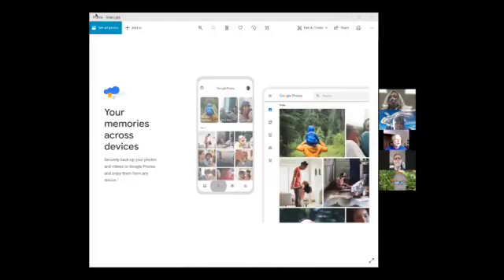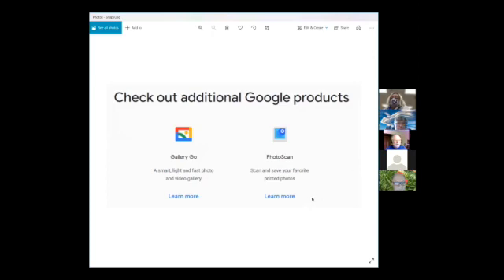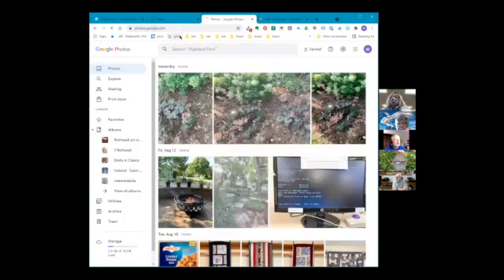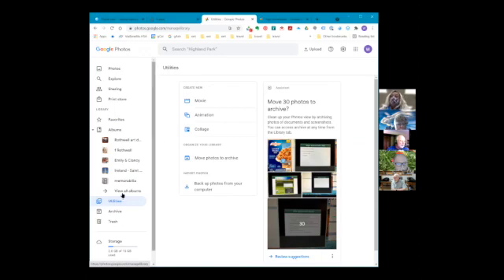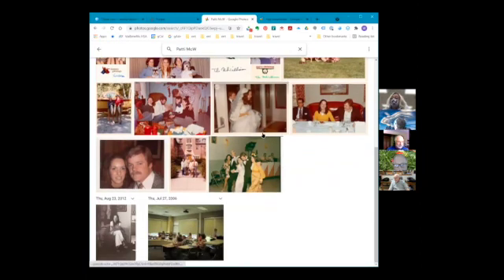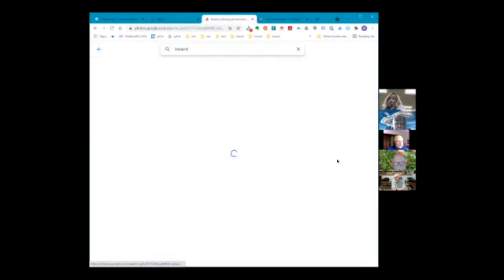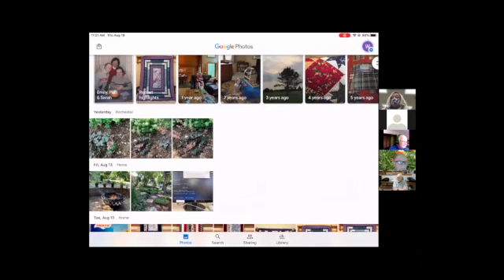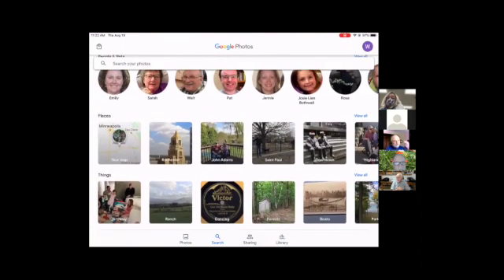Google Photos Presentation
Overview of Google Photos, and the freeware that comes with it.